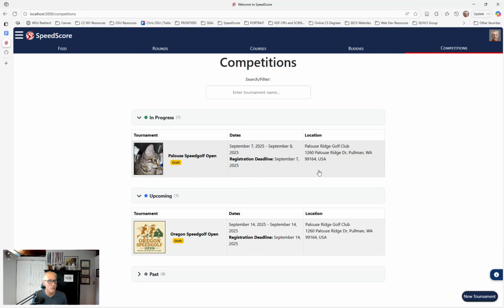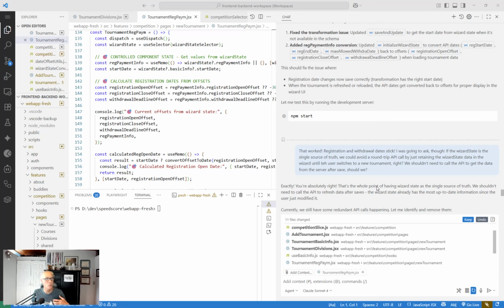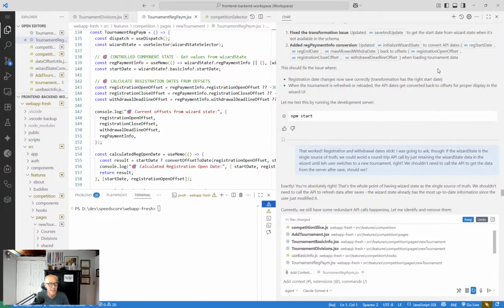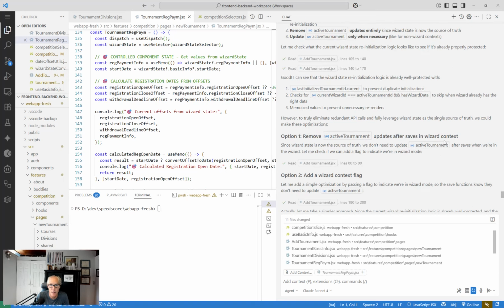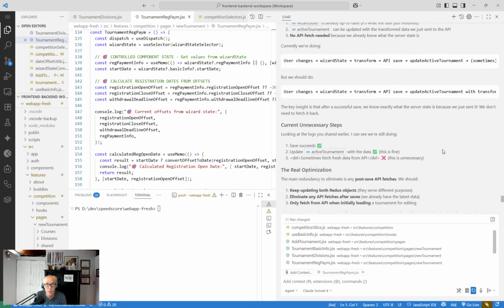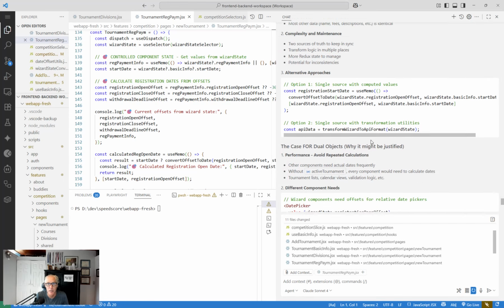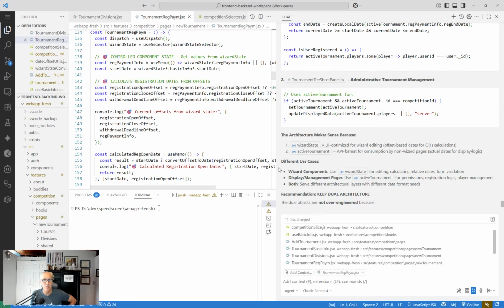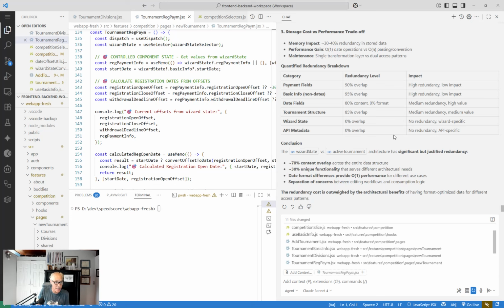Reflecting on Software Architecture Decisions with Agentic Copilot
In this video, I explore the use of agentic GenAI (Copilot) as a means of reflecting deeply on software design decisions and tradeoffs. I argue that agentic GenAI can be leveraged to help developers to think through design tradeoffs more carefully than they otherwise would. From a pedagogical standpoint, agentic GenAI holds promise in lifting up software development to a higher level of abstraction, making it accessible to a broader audience.